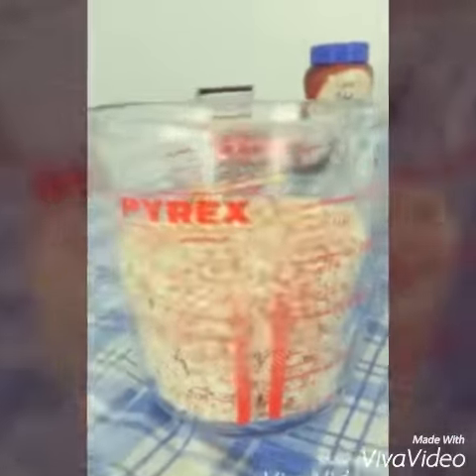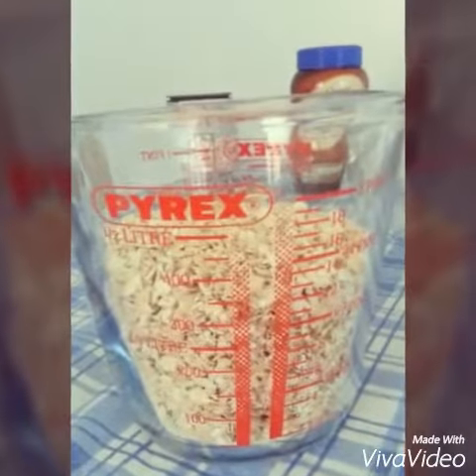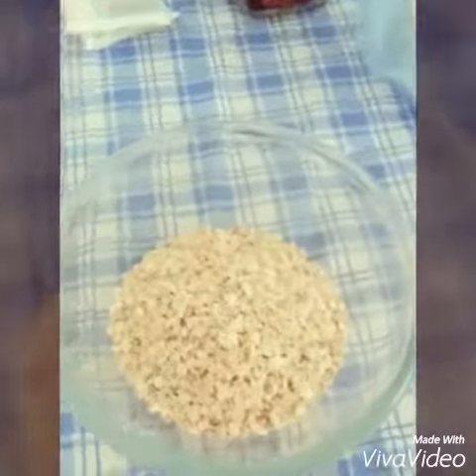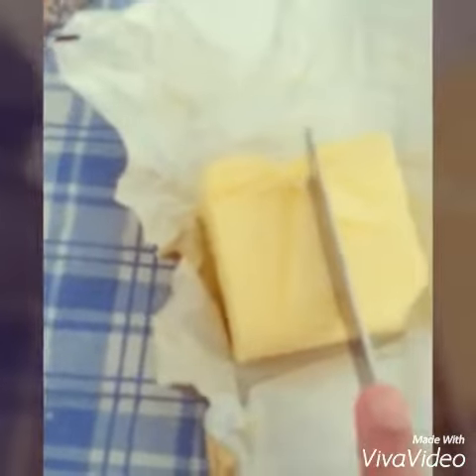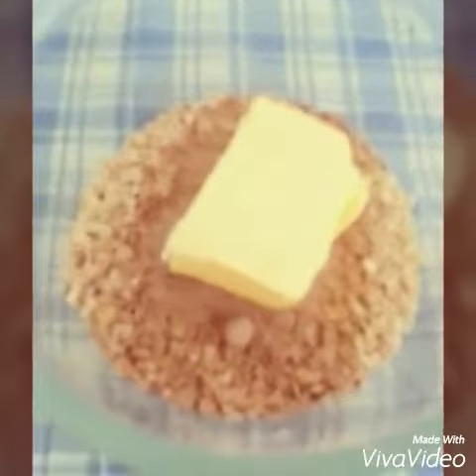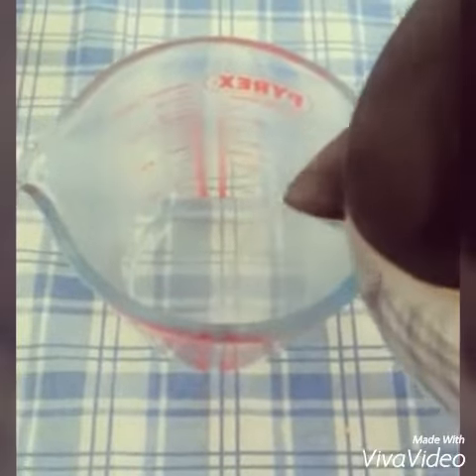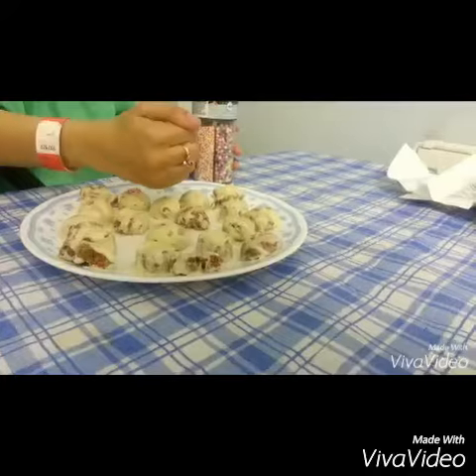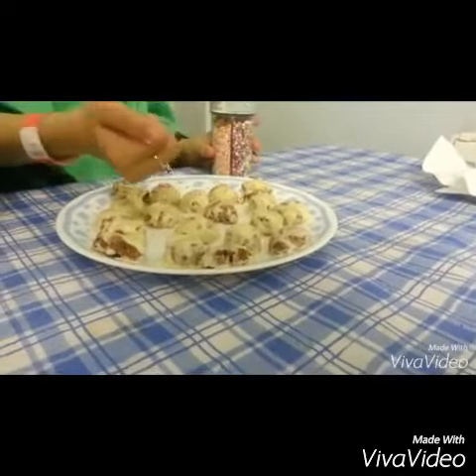Swedish Chocolate (coconut) balls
Learned in Sweden, been making this for over 5 years. But this time I made it my own style. Hope you learn and enjoy.